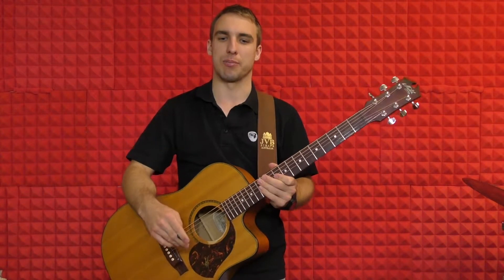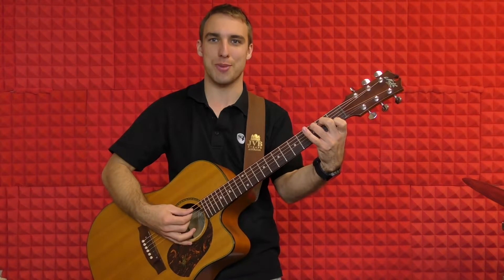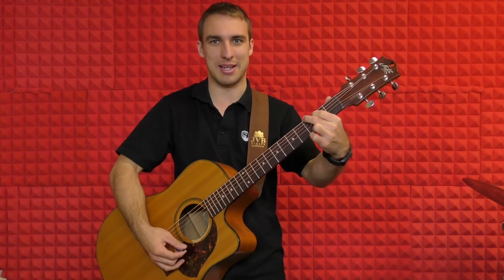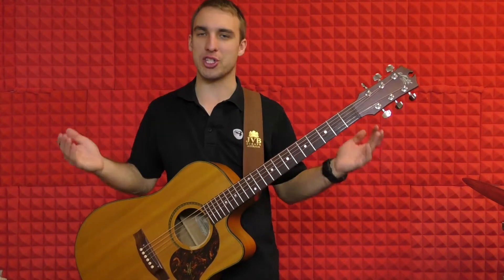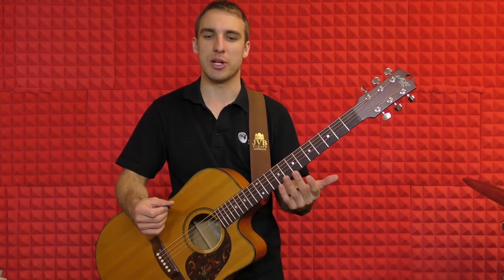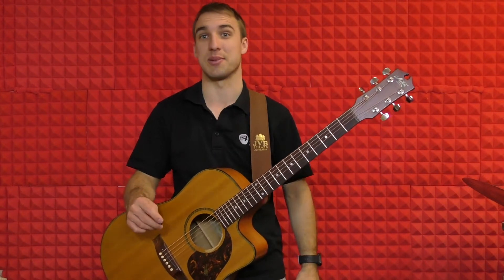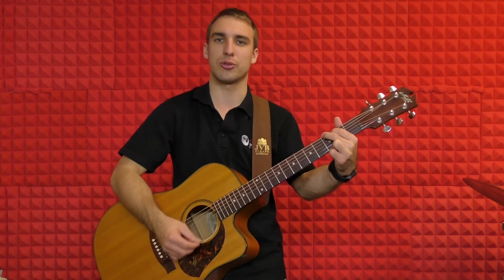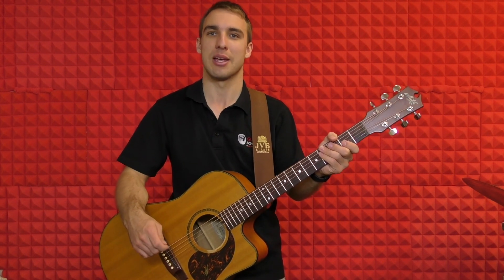Budapest - Learn to Play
Learn to play the song Budapest. This song uses 3 easy chords - G, C & D
To play along to the original recording you will need to de-tune your guitar by a whole step (tone down).